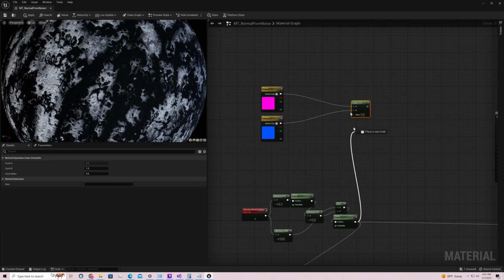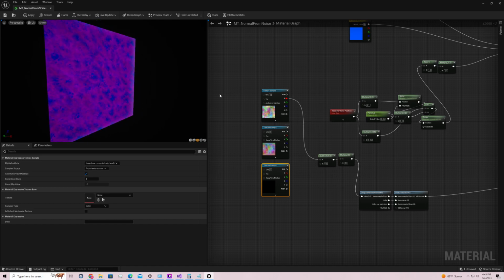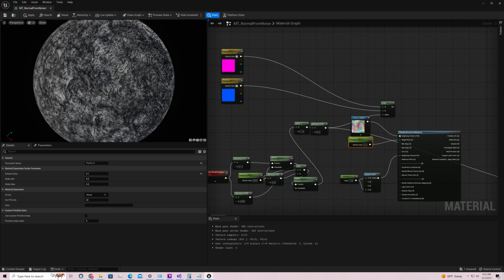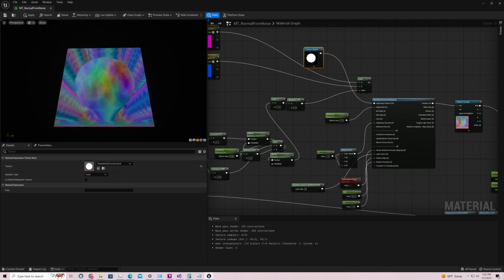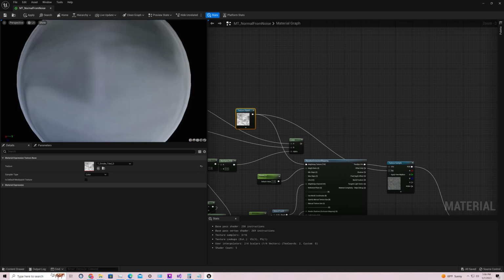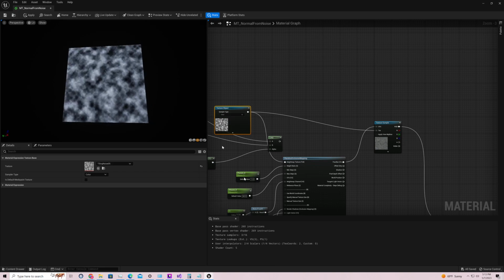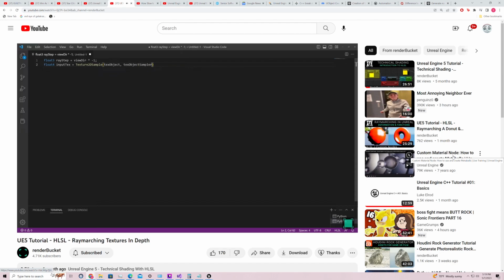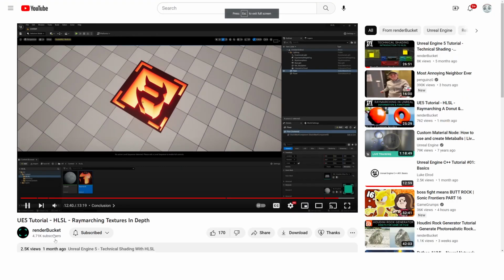Unreal Engine 5 - C++ Proctree Tests and debugging completed. Time to chill out with some procedural